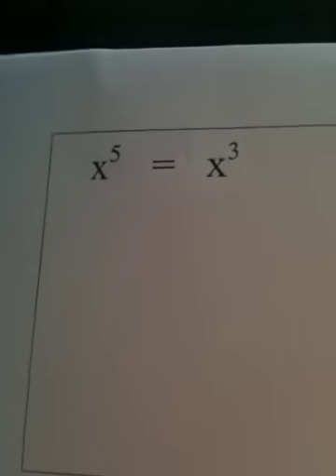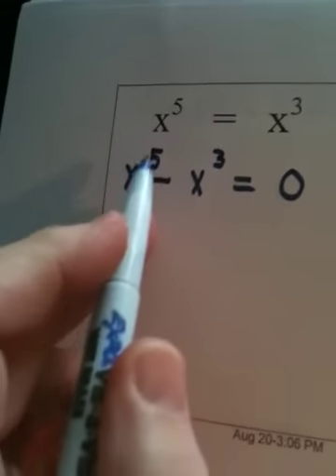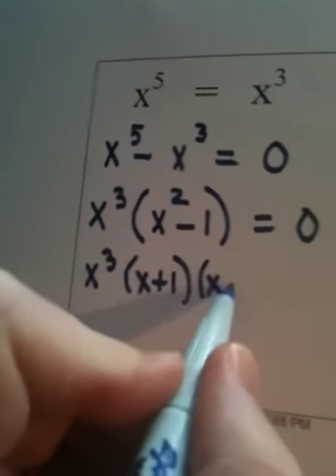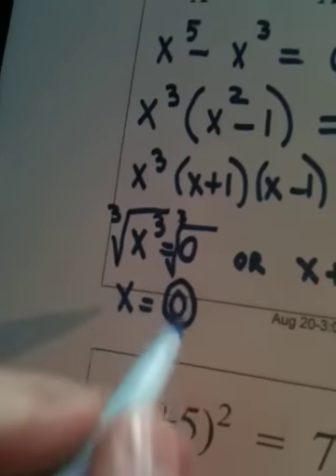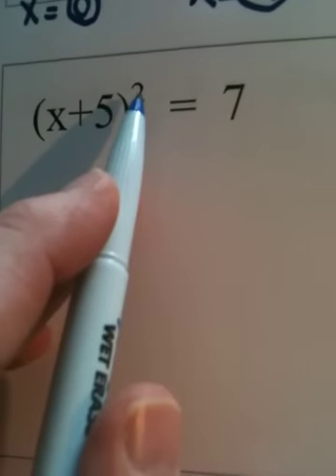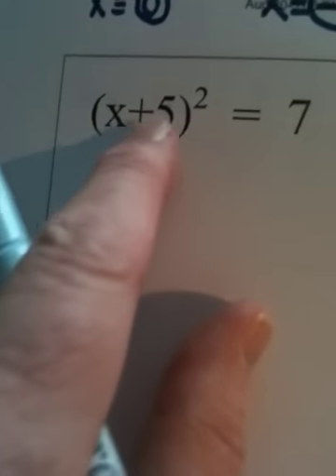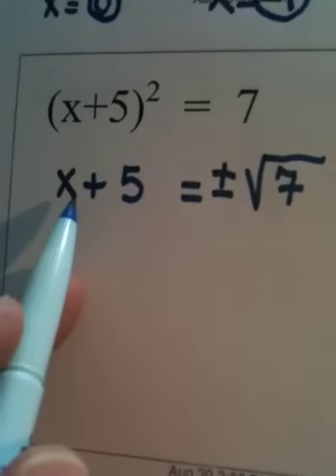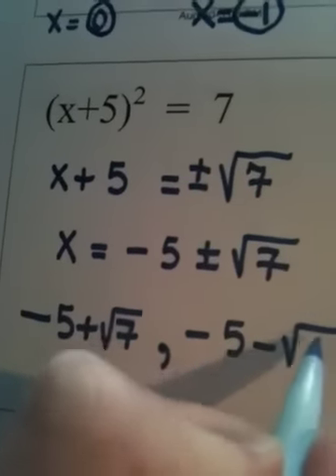R5 Part Three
Solving higher order equations,
Seeing when to apply the square root property